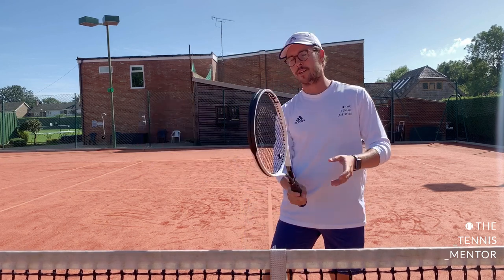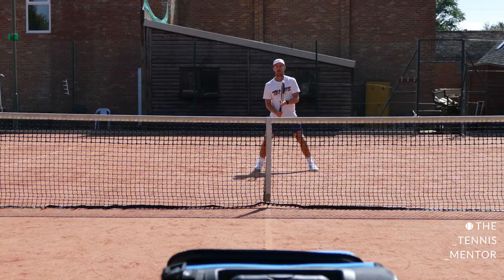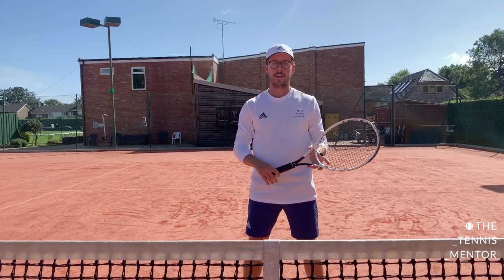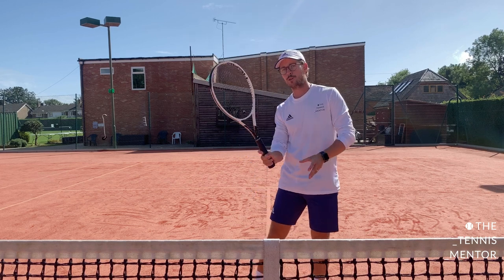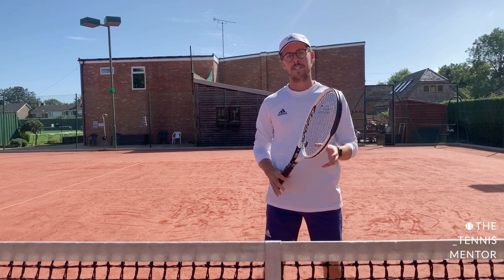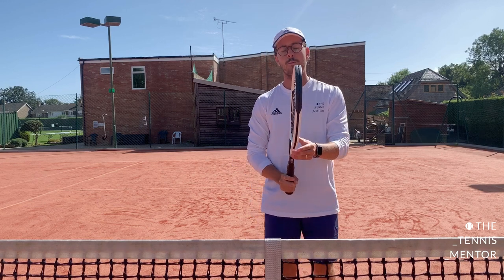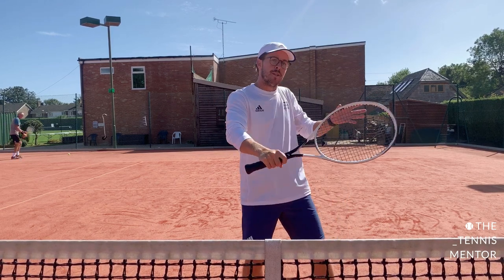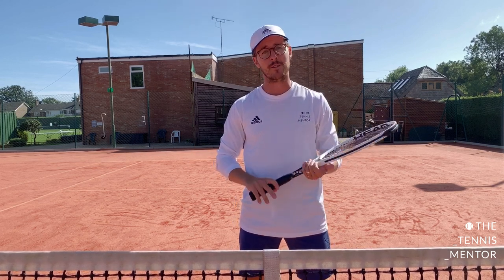5 Tips For Better Volleys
Want to play better tennis? Here are 5 tips for better volleys!

Thanks to @Tom G and @Lives That Inspire for their suggestion to make a video on volleys. Let me know if YOU have anything you'd like me to make a video on.

You can skip through to certain points in the video through the time stamps below.

0:00 - Intro
1:32 - Set Up
3:08 - Lead with the racket
3:57 - Go to the ball
4:58 - Compact Swing
5:57 - Use your spare hand
6:57 - BONUS Tip
7:47 - Summary